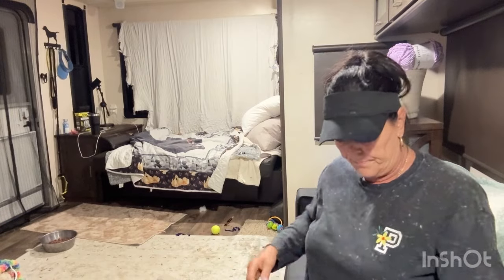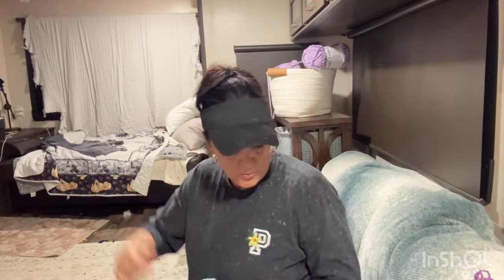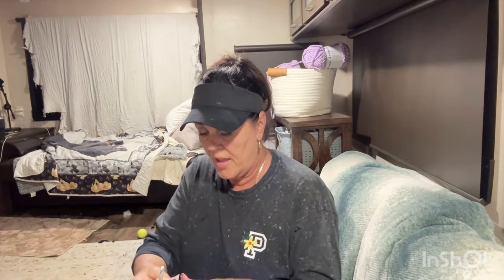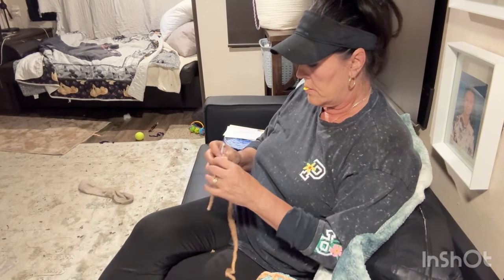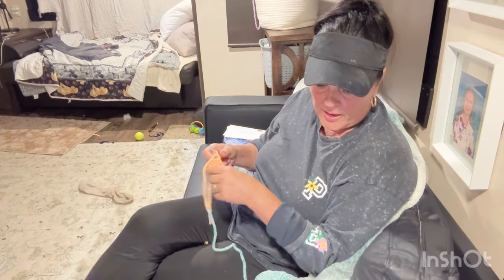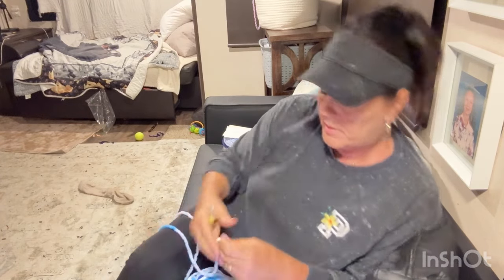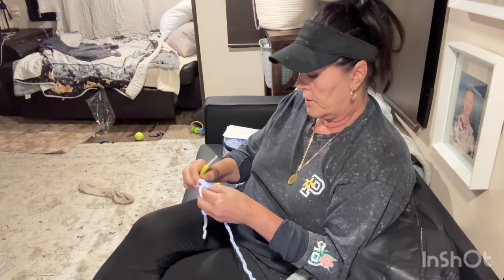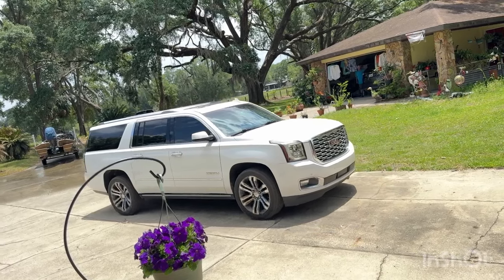04-24/25 Story Time @ New Premier Cotton Sprout Yarn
A huge thank you to all my wonderful subscribers—your support means the world to me!ay

Mentioned:
Musician: Xuxiao

Musician: Matthew Holtby

Musician: Xuxiao